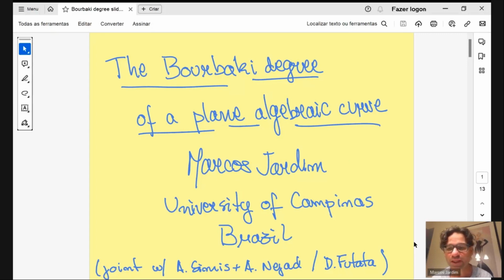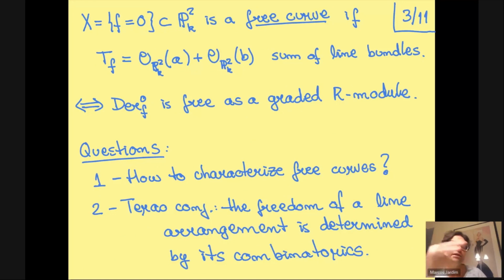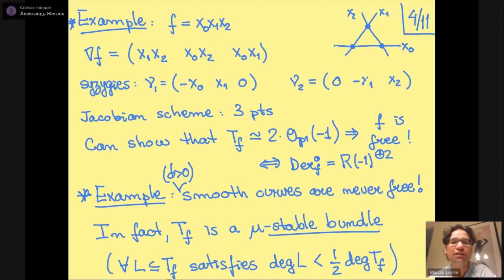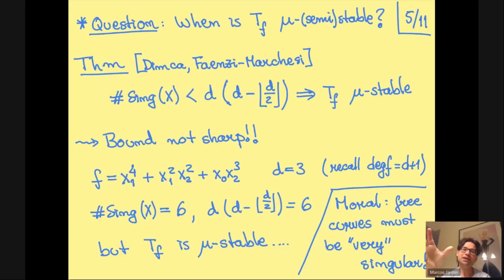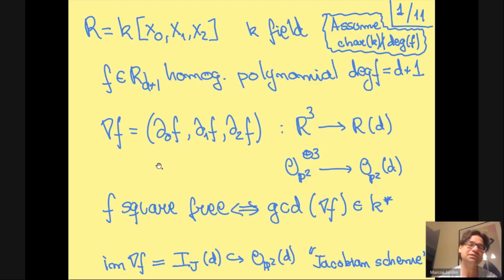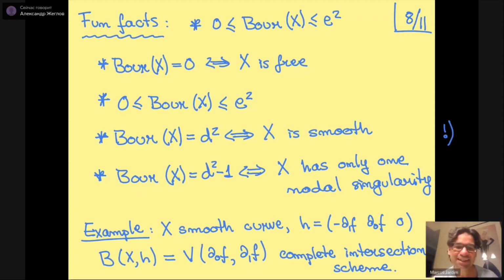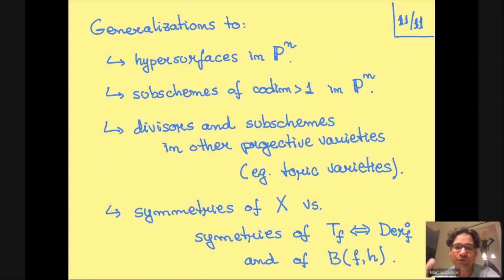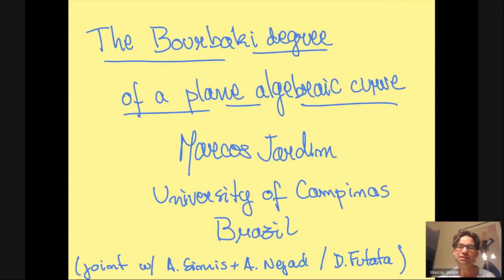Marcos Jardim (University of Campinas, Brazil), "The Bourbaki degree of a plane algebraic curve".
The study of free plane algebraic curves has a long history in algebraic  geometry and commutative algebra, going back to the work of Saito in the 1980s.  After briefly revising this theory, I will introduce the Bourbaki number of a plane  curve, and invariant that measures how far from being free a given curve is. I will  also discuss three 0-dimensional schemes naturally associated with a curve and a  syzygy for its jacobian, explaining how they are related to each other.